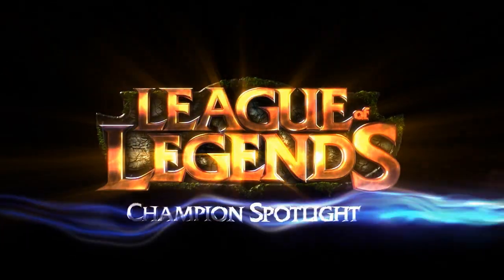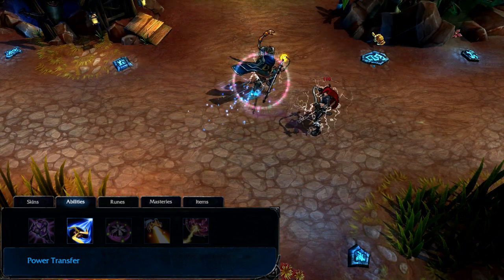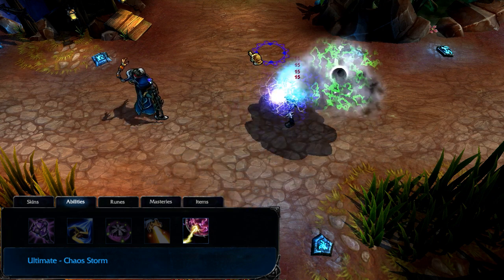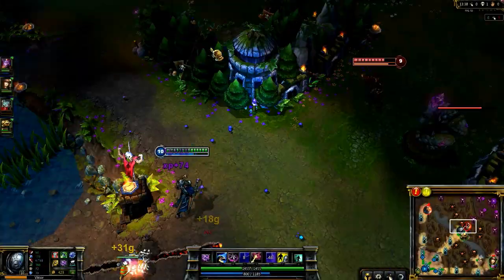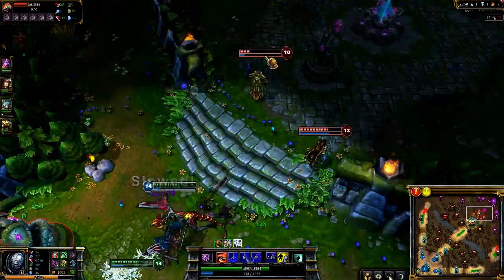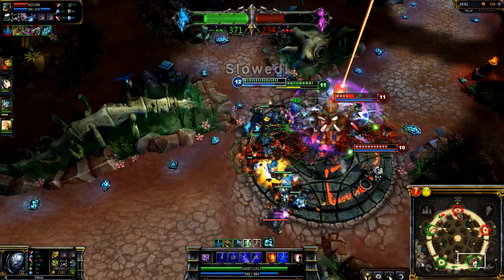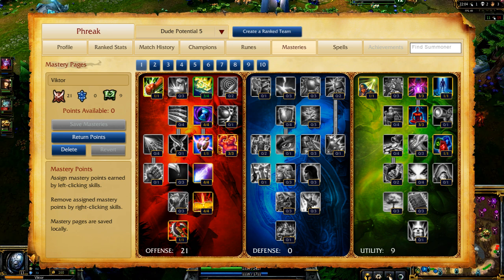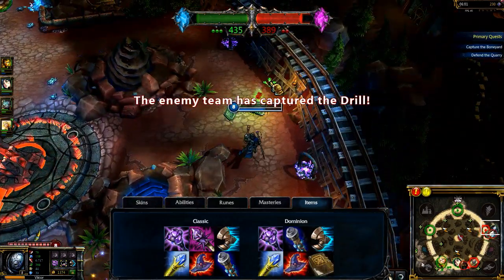Viktor: Champion Spotlight | Gameplay - League of Legends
Welcome to the League of Legends Champion Spotlight. Unleash a chaos storm and laser down your enemies with Viktor, the Machine Herald. Check out the full video for a guide to Viktor's gameplay, abilities, and suggested build, or fire ahead to:

0:14 Play Style and Skins
0:26 Abilities
2:05 Early Game
2:42 Tons of Damage Combos
4:51 Suggested Stats and Items

For more on Viktor, including a run down on his updated abilities, check out this